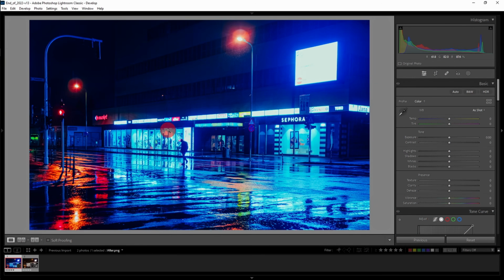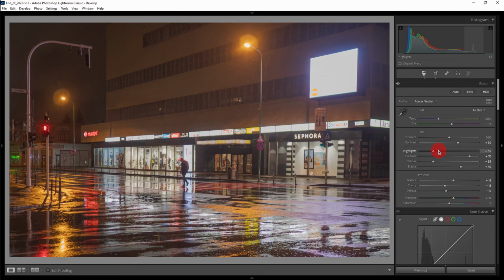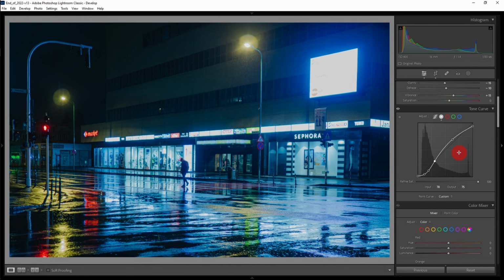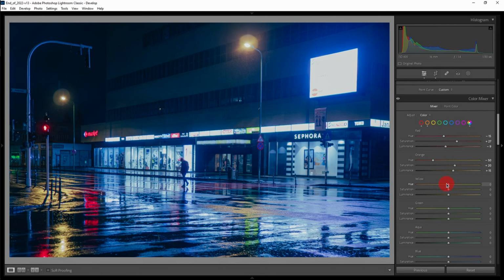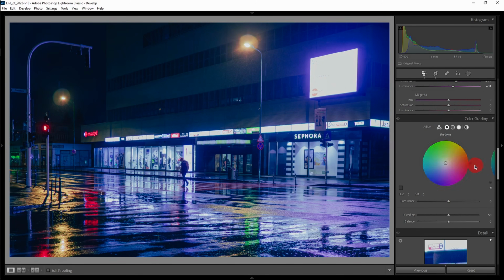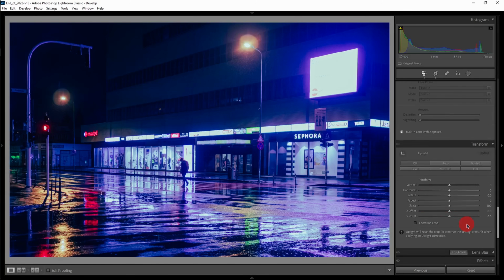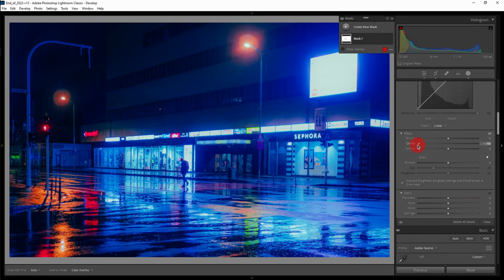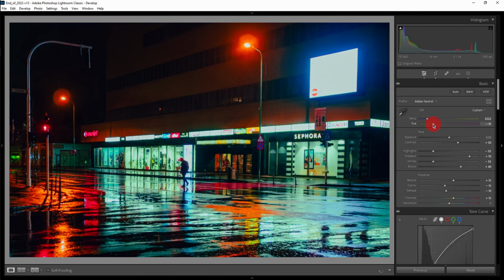How To Easily Create A Killer Cyberpunk Look from Start to Finish in Lightroom | FREE Preset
In this video I will teach you how to create the famous Cyberpunk look, in Adobe Lightroom. You will learn how to create it and how to apply it to almost any night photo you take. You will also get a free preset at the end of the video.

Also, these tips will improve you as a photo editor.